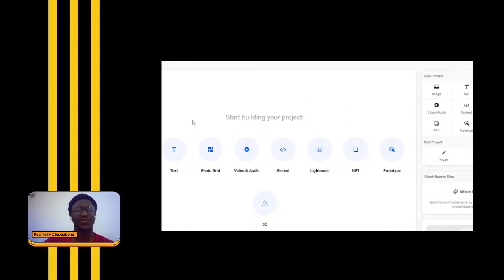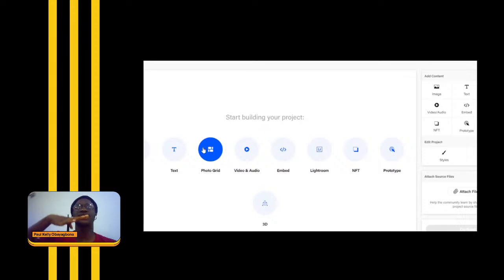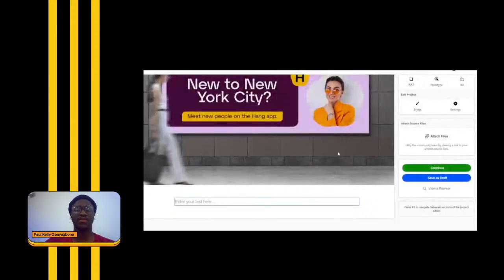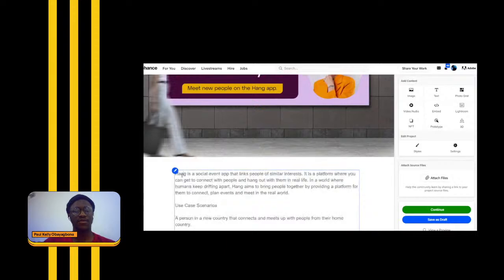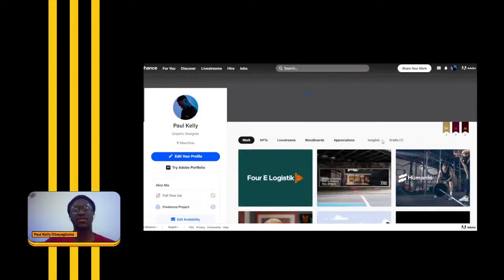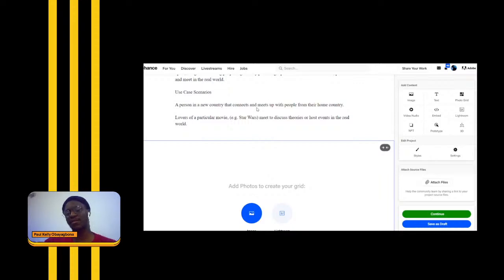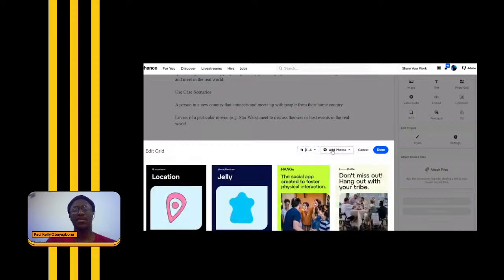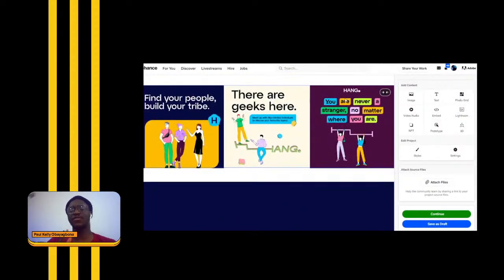StreetfolioFest Day 3 Part 2: Showcasing Your Work on Behance by Paul Kelly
This is a 234 Brand Street live session on how to create a case study on Behance.